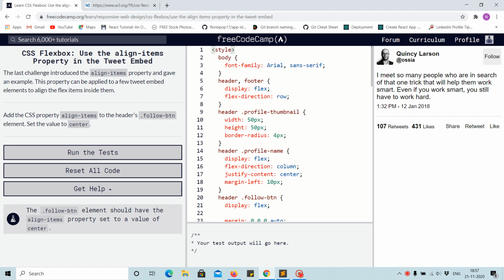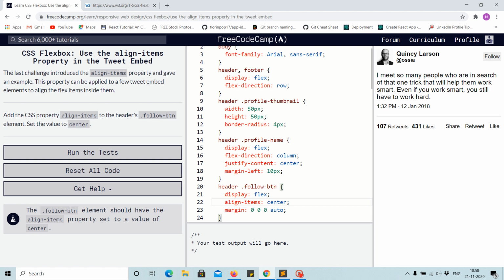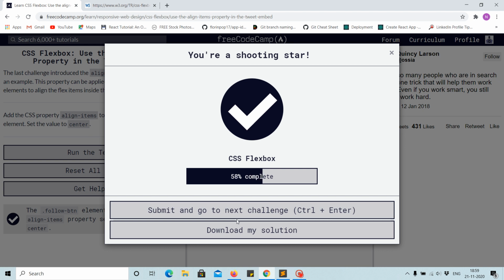Tutorial 10th - using align items property in tweet embed - free code camp (Explained)